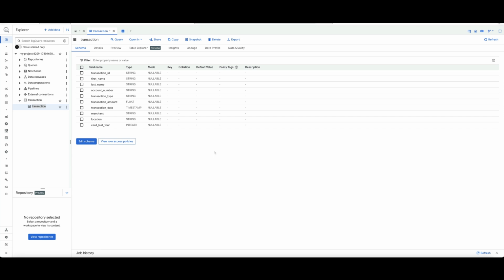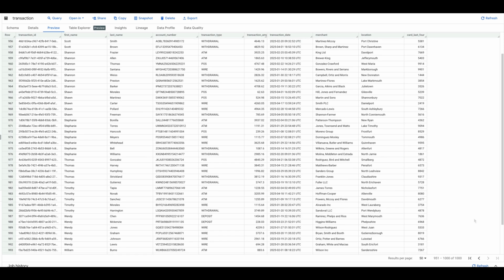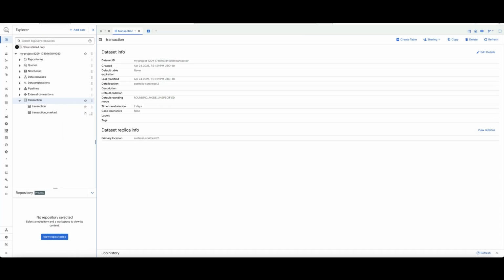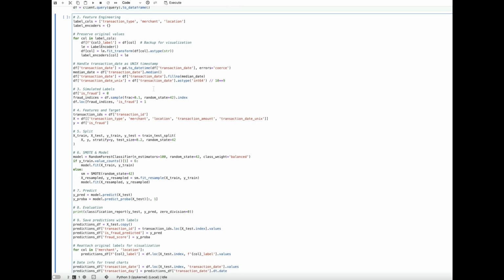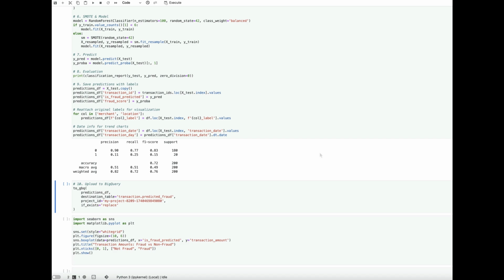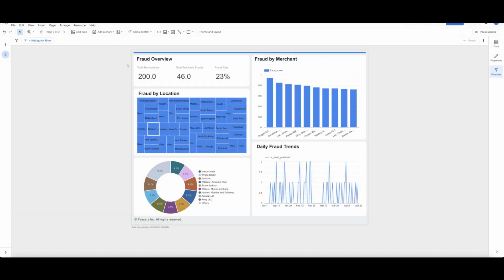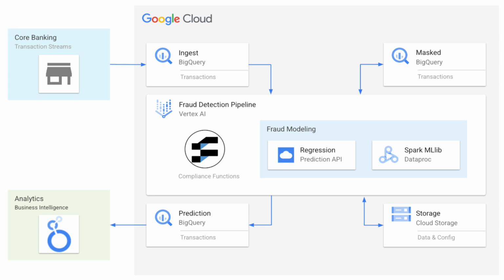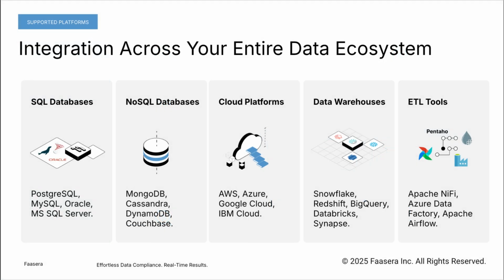Fraud Detection with Vertex AI + Faasera | End-to-End Privacy-Preserving AI Pipeline on GCP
In this real-world demo, we walk through how Faasera, a powerful data compliance SDK, integrates seamlessly with Vertex AI Workbench to protect sensitive banking data and enable fraud detection - all within the Google Cloud Platform.

You’ll see:

A simulated banking transactions dataset

Faasera SDK masking sensitive fields (names, SSNs, emails, credit cards)

End-to-end pipeline from BigQuery → Faasera SDK → Vertex AI training

Random Forest classifier for fraud detection

Secure output written back to BigQuery

Final visualization in Looker Studio

Why it matters? Because responsible AI starts with responsible data.
Faasera offers over 100+ prebuilt masking rules aligned with GDPR, PCI, HIPAA, and more - and supports Cloud Run, Dataproc Serverless, custom containers, and now Vertex AI Pipelines.

Whether you're in Banking, Healthcare, or SaaS, this pipeline is a blueprint for compliant, scalable, AI-driven analytics - done right.